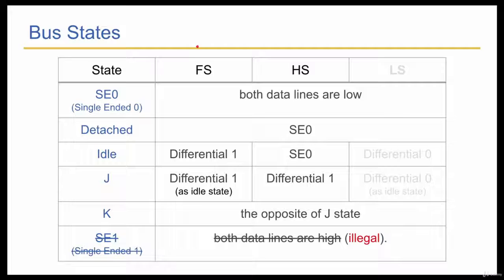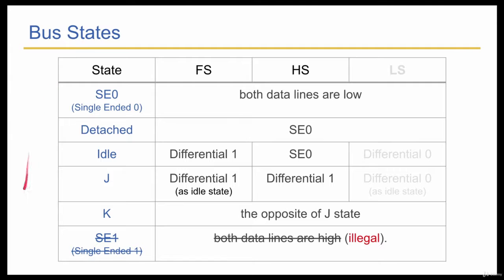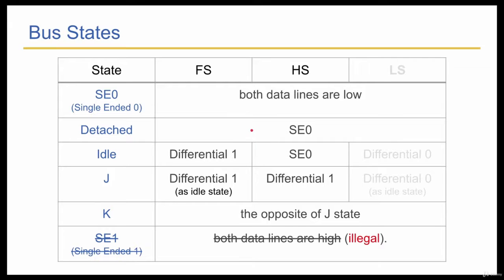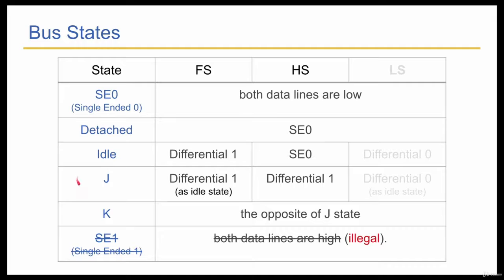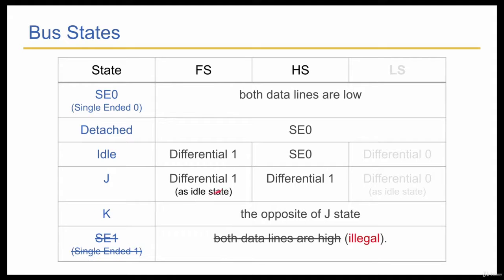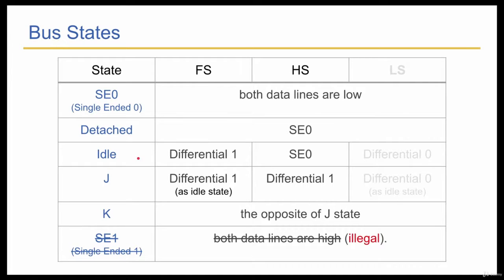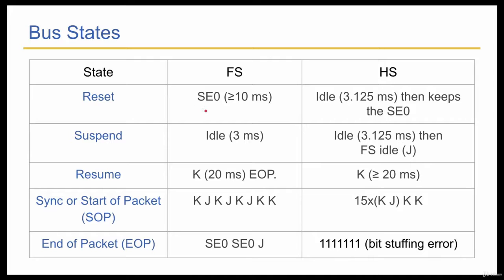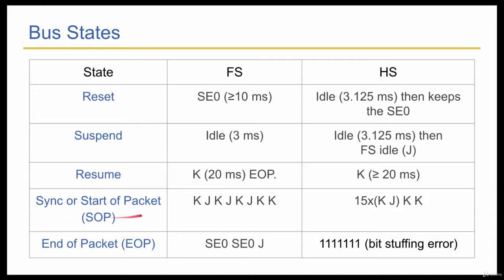3.2 Bus States